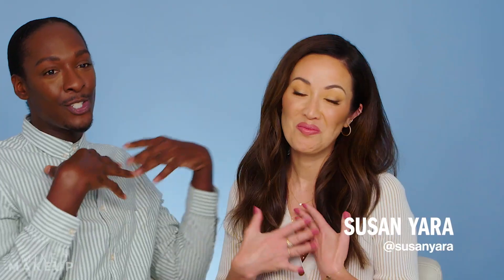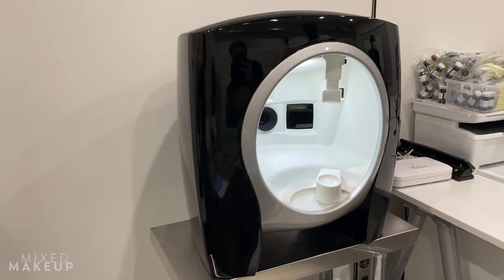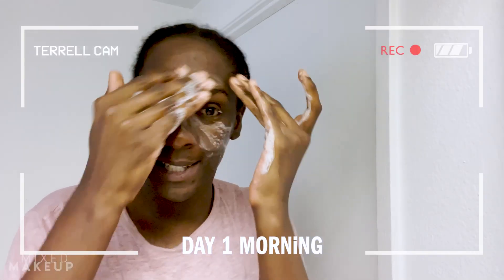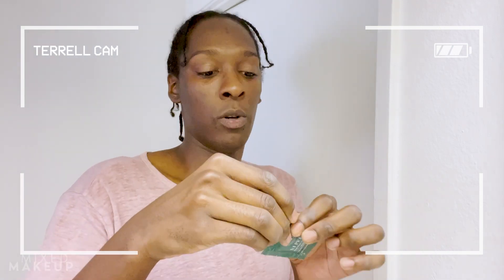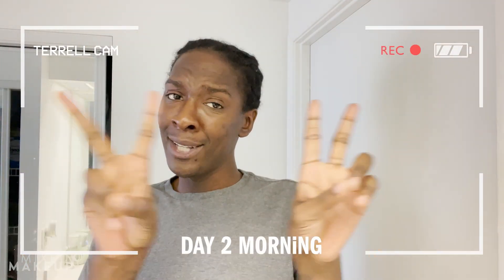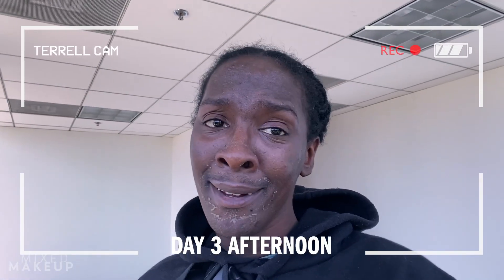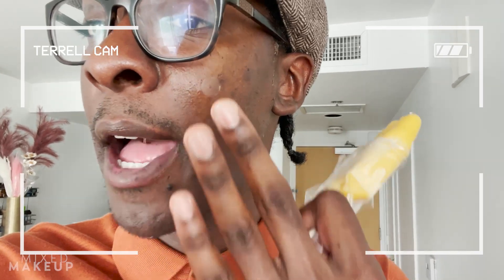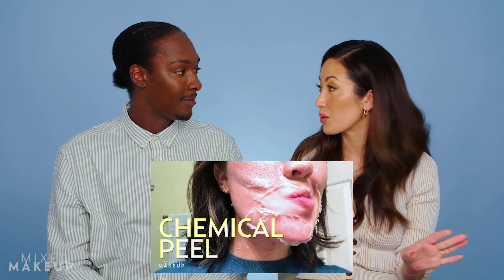Chemical Peel for Dark Skin: Terrell Tries the VI Peel!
Terrell has wanted to try a chemical peel for a while to help with hyperpigmentation and overall skin texture. Finding the right peel for dark skin is important, so in this video he got the VI Peel Precision Plus in Los Angeles. Have you tried a chemical peel? What are your thoughts on the treatment?

TIME CODES:
00:00 Intro
00:58 Why this chemical peel?
01:54  Before photos
02:25 Peel begins
03:18 Next day
06:21 Day 2
07:46 Day 3
08:49 Day 4
08:54 Day 6
09:21 Final thoughts
10:00 Cost
10:45 Outro